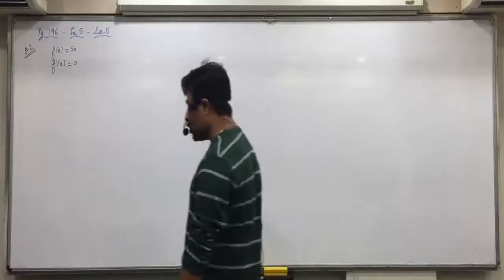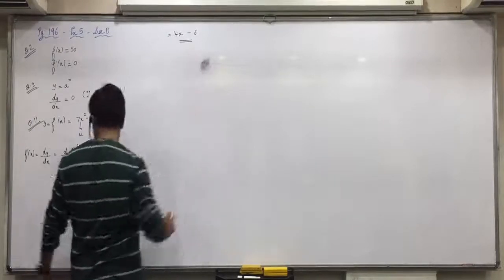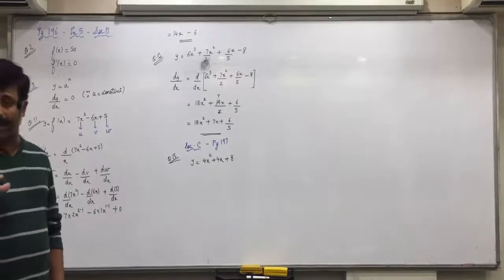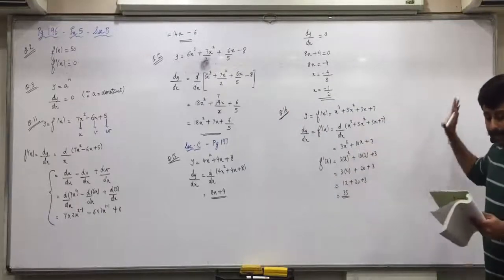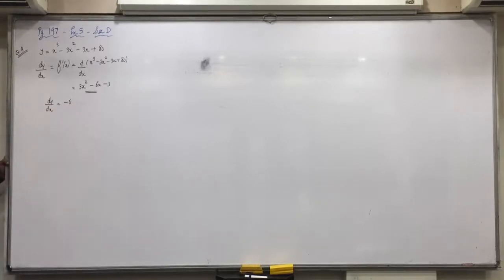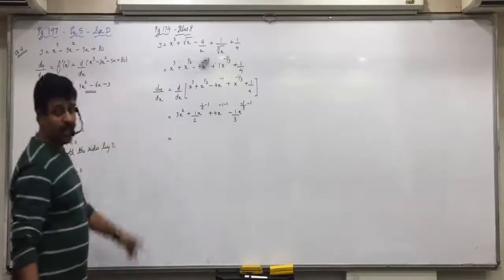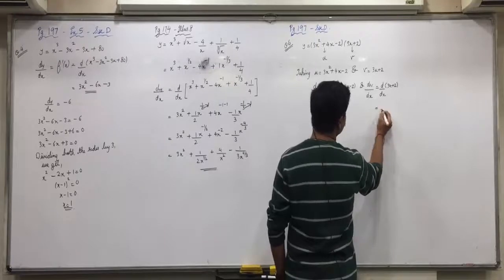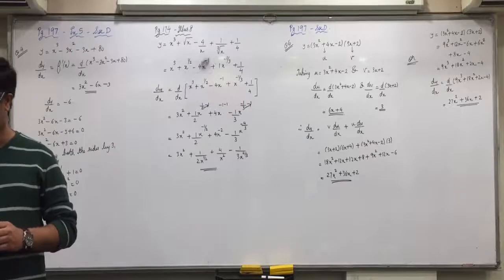Differentiation Lecture 2 Ex 5 Sec B Q 2,3,11, Sec C Q 15,16,17, Sec D Q 4,6 and Illus 8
GHSEB
L2 Ex 5  Sec  B Q 2,3,11, Sec  C Q 15,16,17, Sec  D Q 4,6 and Illus 8